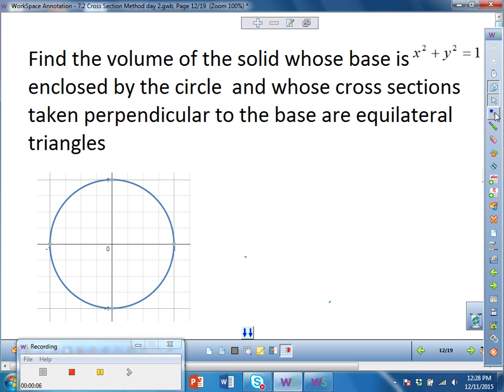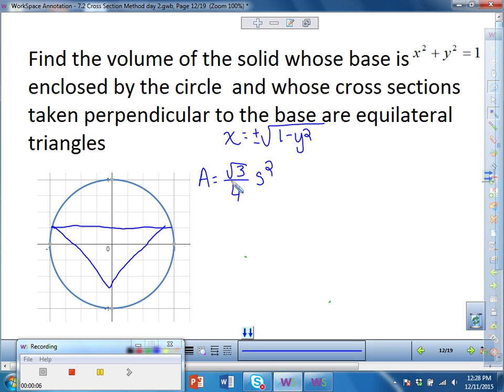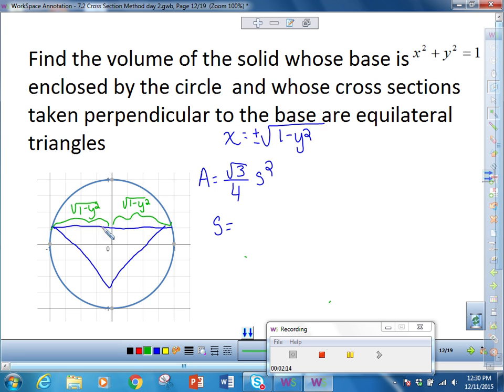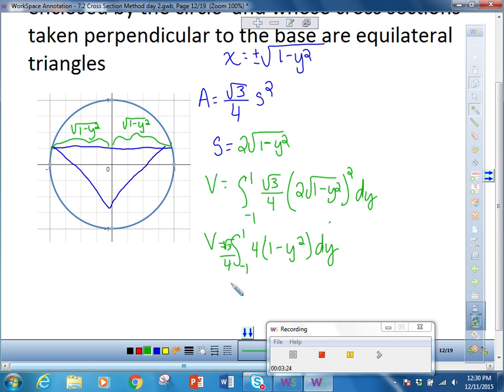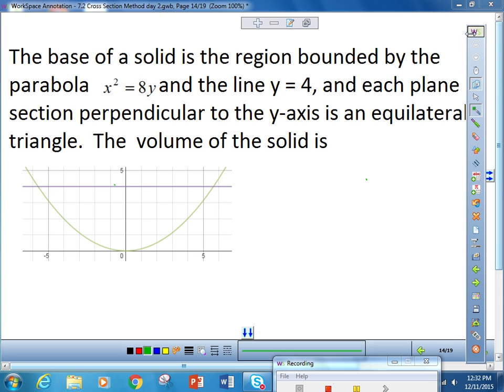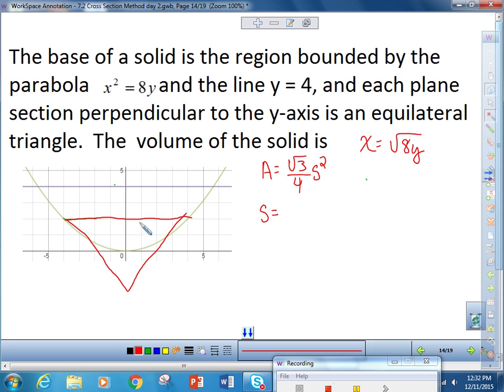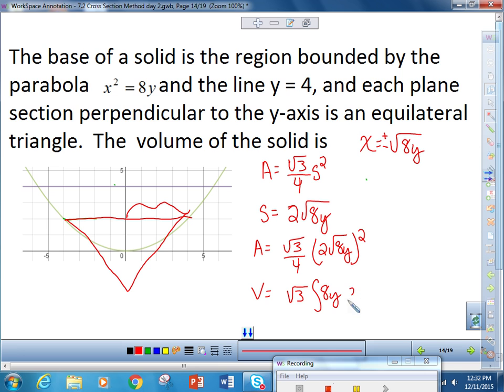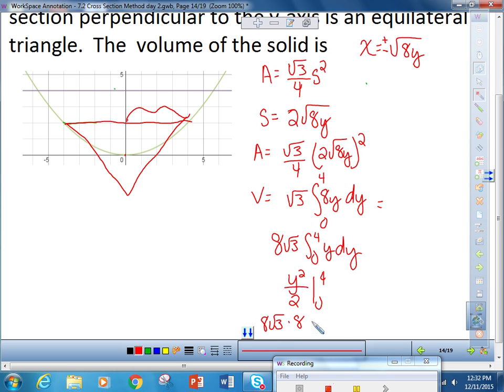cross sections 2